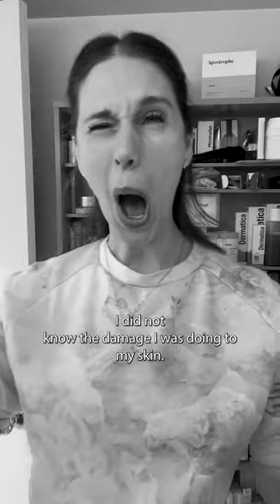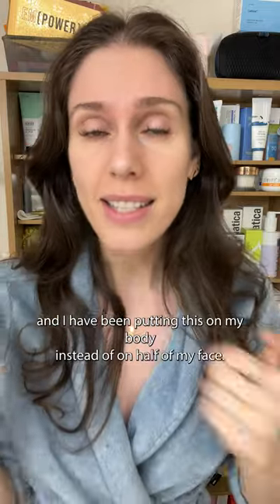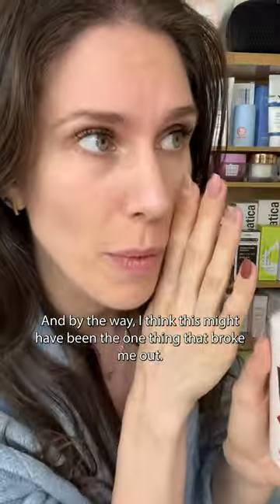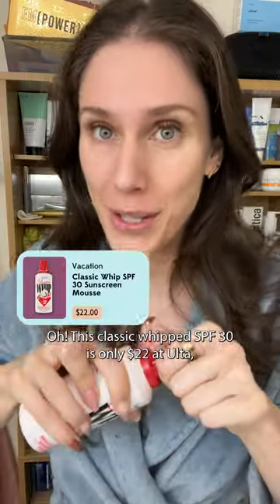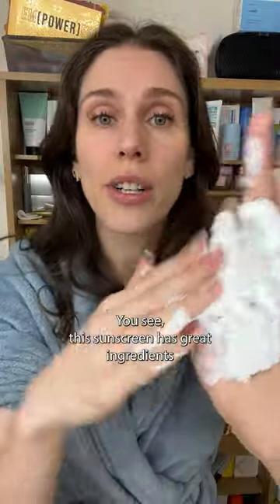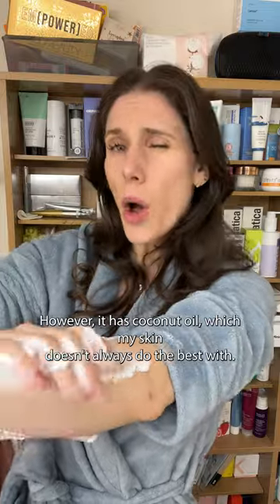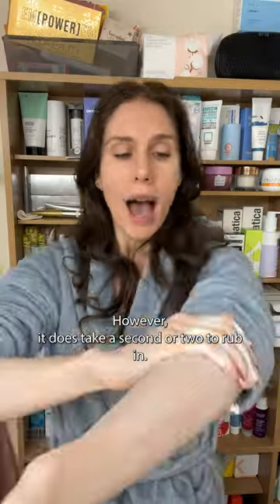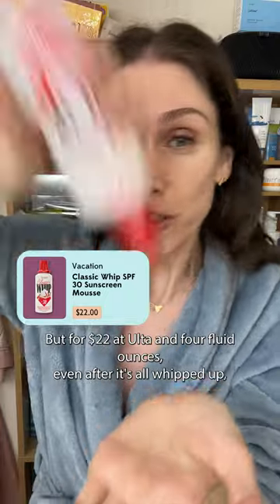Whipped Cream Sunscreen F@c#3D Up My Face -But My Body Loves It! Classic Whip Vacation SPF 30 Review